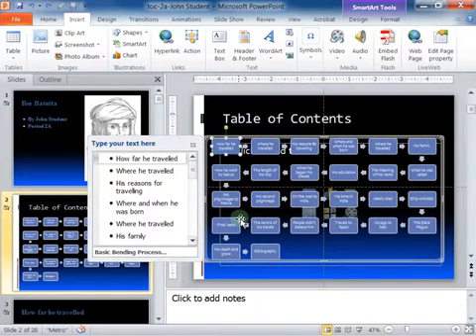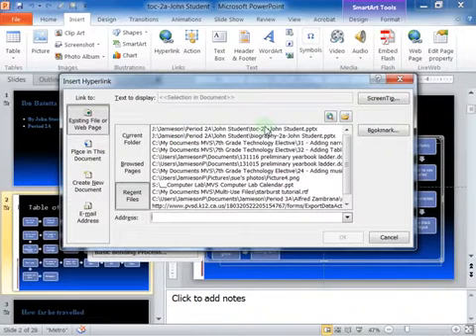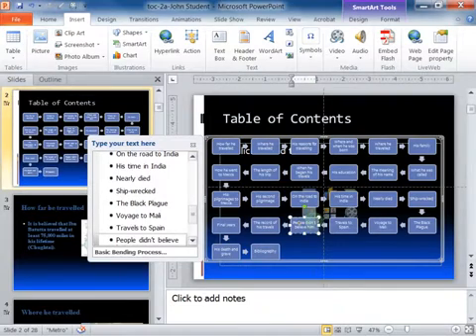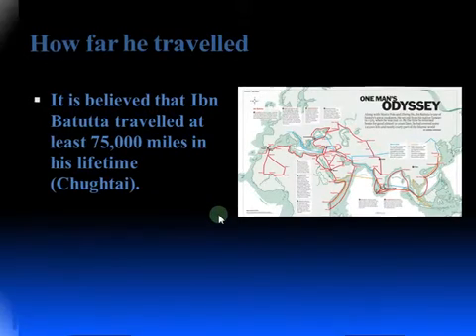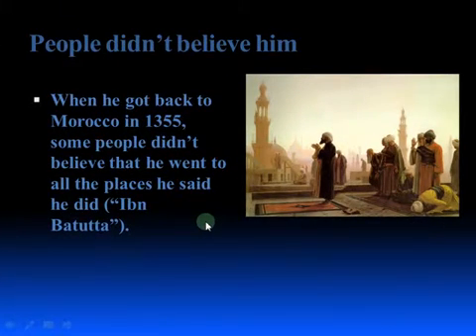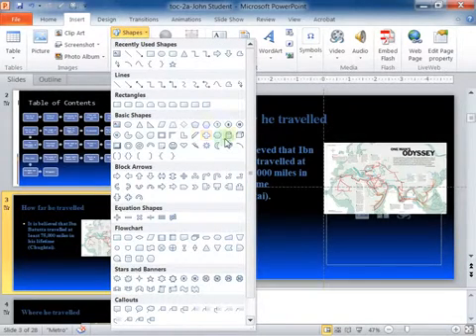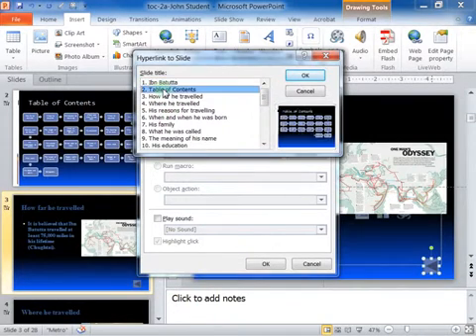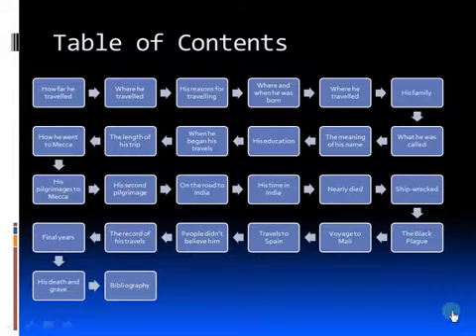2 Adding hyperlink to TOC tiles